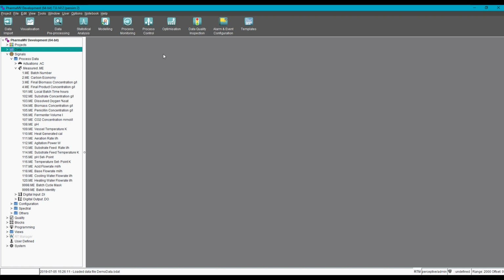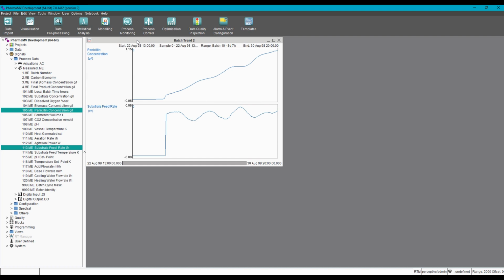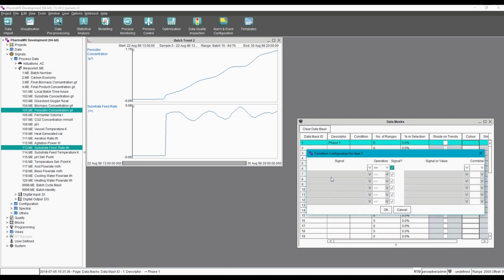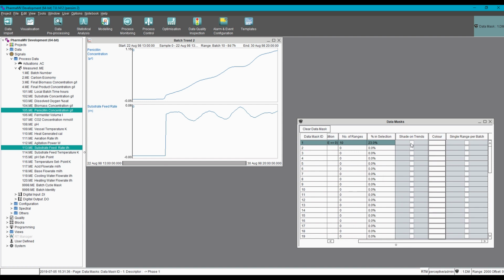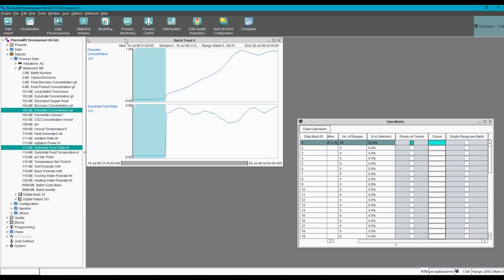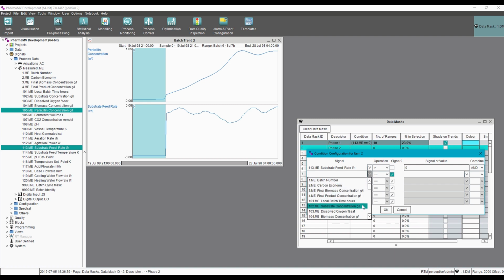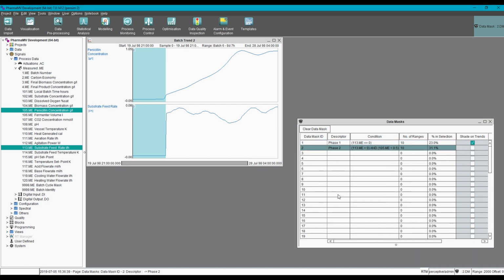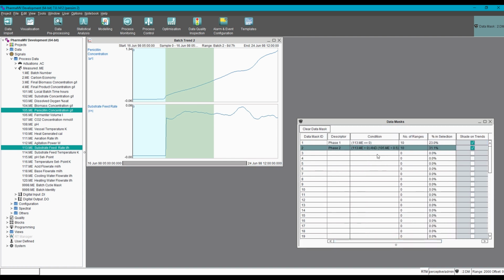Demo DataMasks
demonstration of using data mass to screen imported data and focus on what's important or relevant